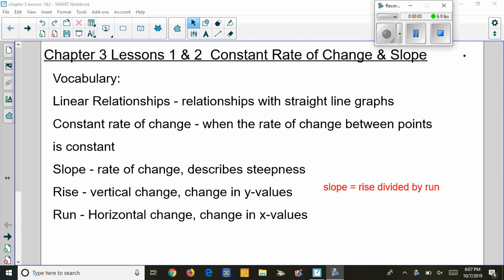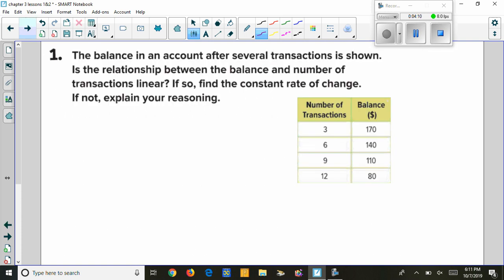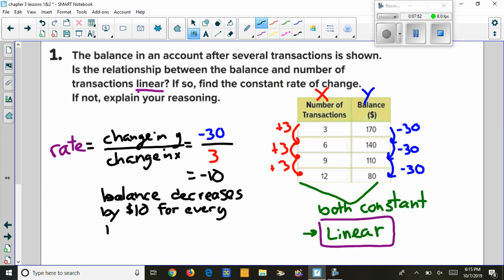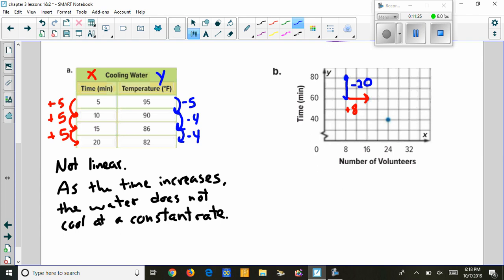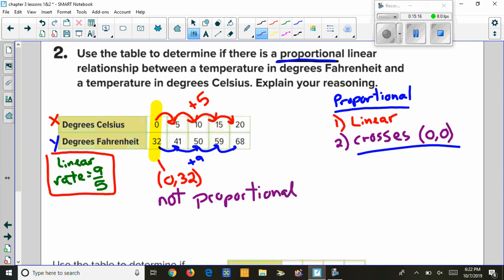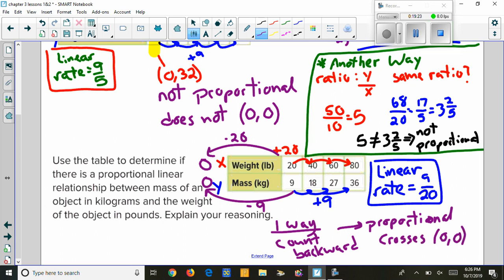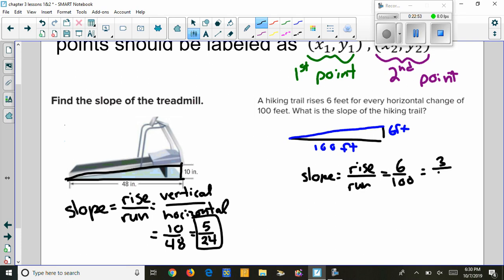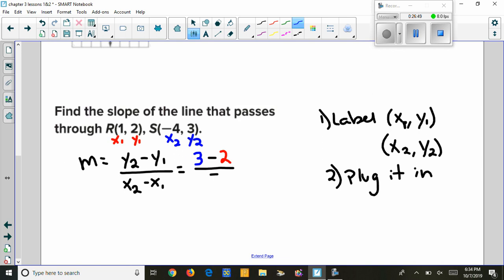Chapter 3 Lessons 1 & 2